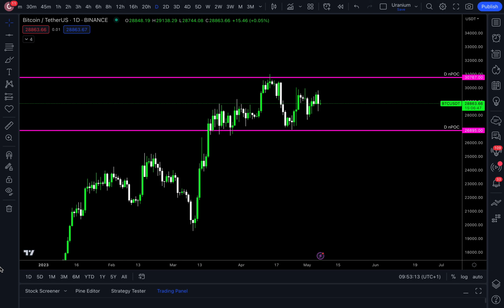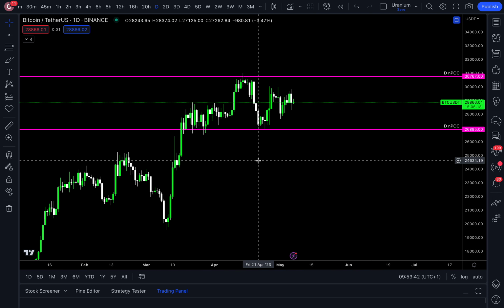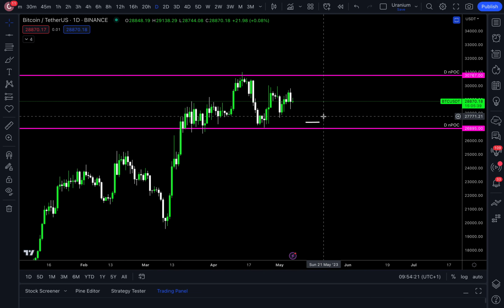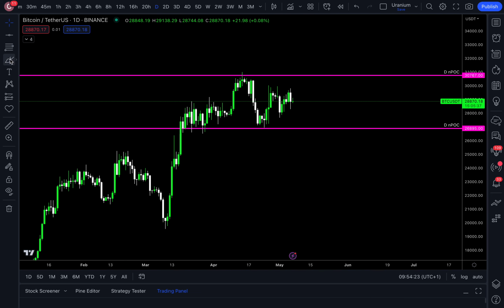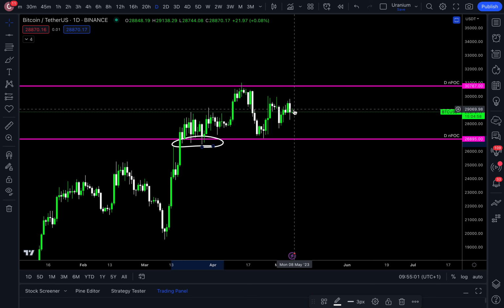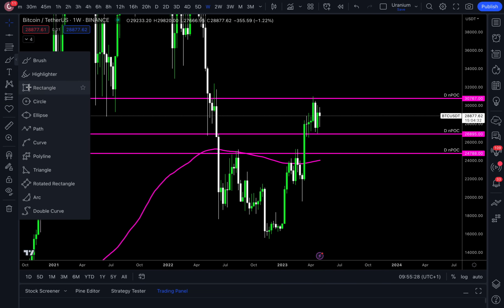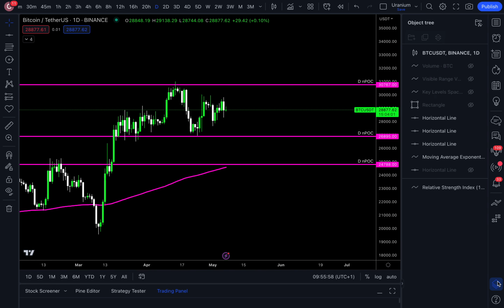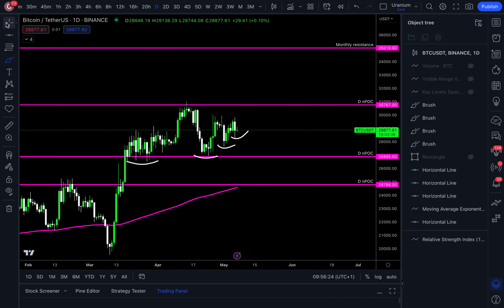Bitcoin technical analysis 07.05.2023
Price is currently rangebound - don't get chopped up!